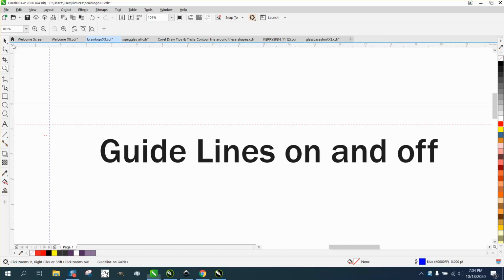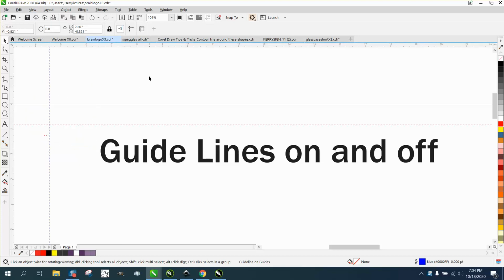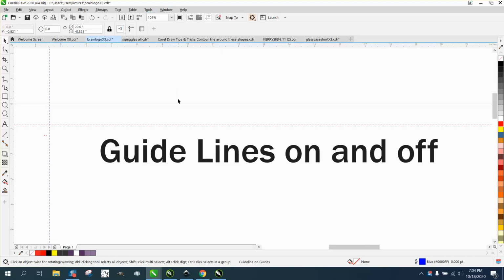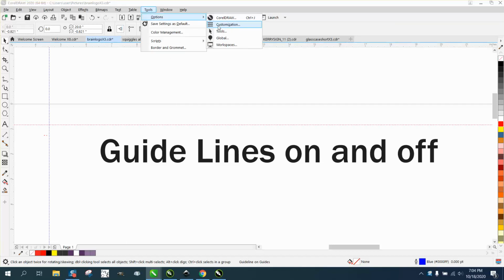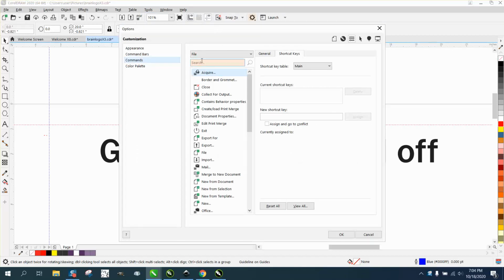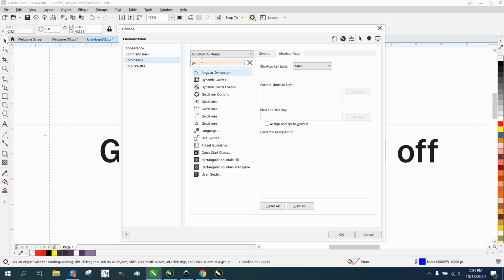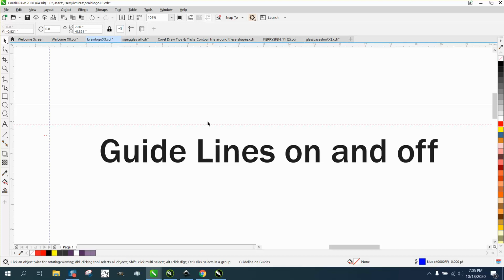Corel Draw Tips & Tricks Hide Guide Lines and turn them on and off